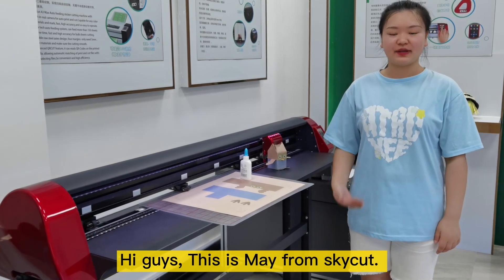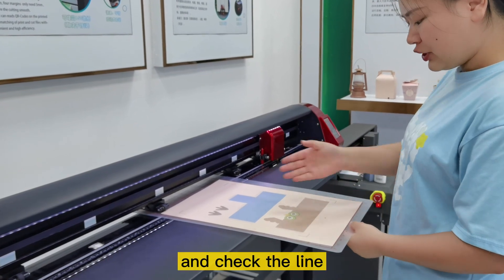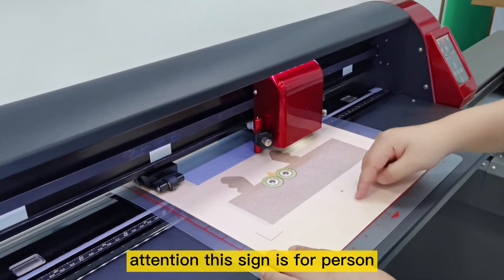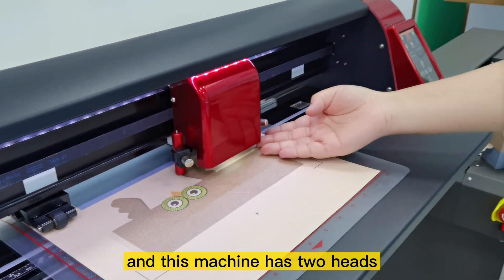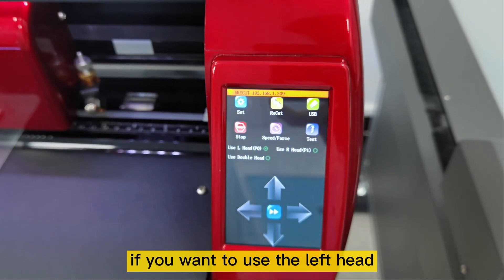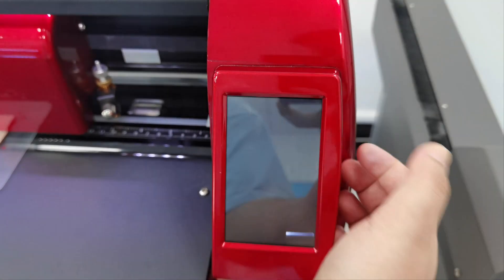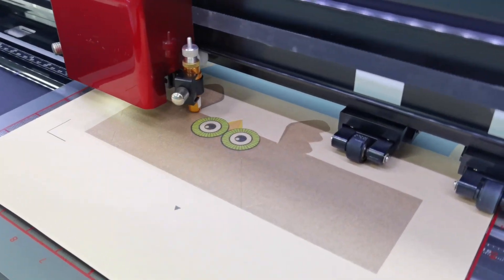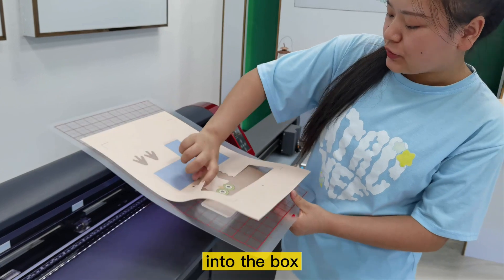Use Skycut D48 cutting plotter to make an owl box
Skycut vinyl cutting plotter with built-in camera,high precision detect on various media and colors,colorful,reflective,transparent etc materials
step to cut:
1)Prepare cardstocks and glue,put the card on the cutting mats;
2)Put the material into the cutter in a striaght position.
3)Use the touch screen to control the carriage cover to move forward in a different direction.
4)Select the files to start cutting the drawing.

Features of the cutter:
1): Capable of any marks,engraving,embossed,paper,etc.
2): Max 2000g cutting force to cut harder materials.
3):Easier for calibrating as no need to use pen to calibrate before cutting.
4): All instructions can be operated on the full touch screen.
5): 5m paper feeding without daviation
6):Independent dual heads,idea for box sample making.